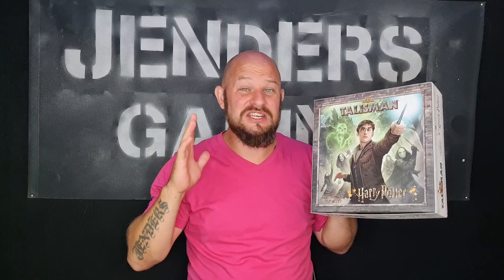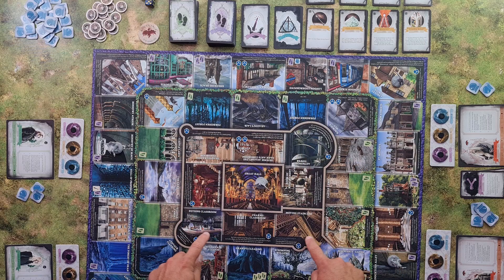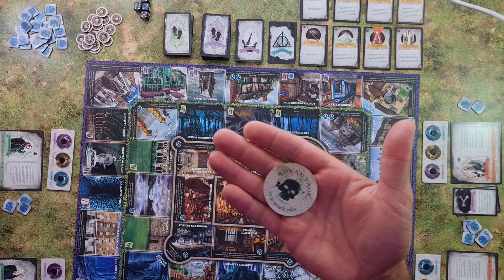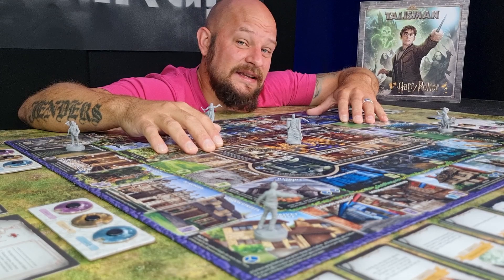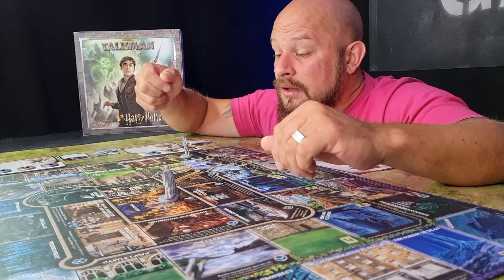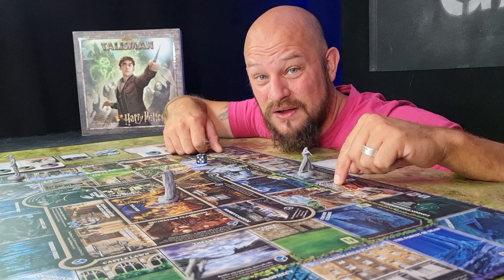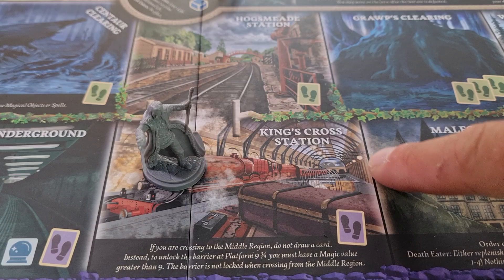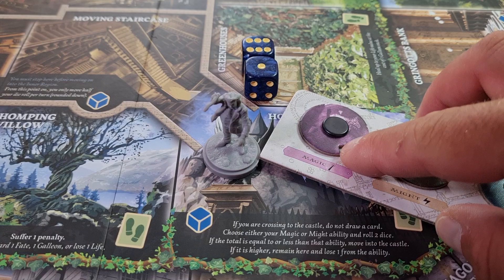Talisman Harry Potter, Overview and how to play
In this game, we get to run out into the streets, into the huge school of Hogwarts and into the deep forest to fight evil...or become it. Do you have what it takes to become the strongest and mightiest wizard of them all?  You need to be fast, gather your spells, and acquire items and followers to use on your journey!

In this video, I will show you how to play the board game Talisman: Harry Potter I will show you the setup and go through the different phases of the game.

00:00 Intro
00:21 Welcome
01:43 Setup
04:00 Movement Phase
08:03 Voldemort Movement
09:46 Encounter Phase
14:38 Battle
19:21 Tests
19:43 How to win
21:00 Final Thoughts
21:55 Artwork
22:12 The board
22.33 Miniatures